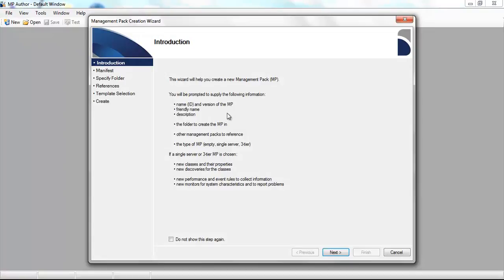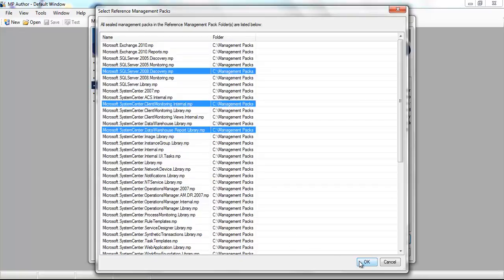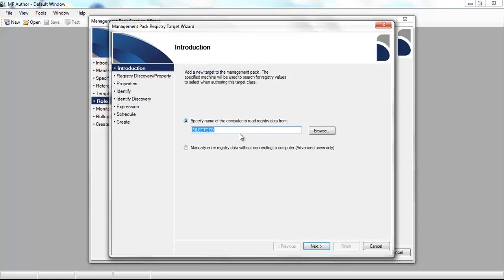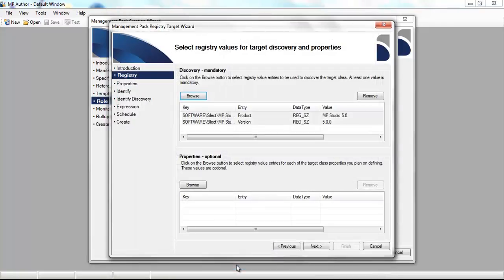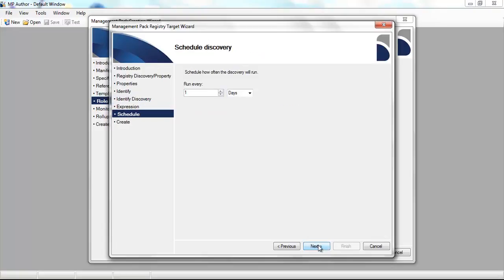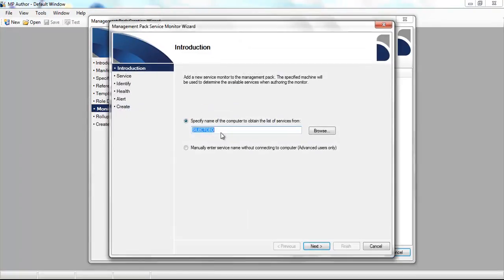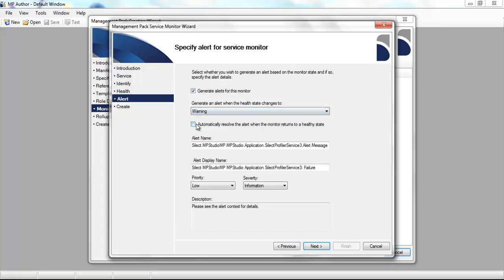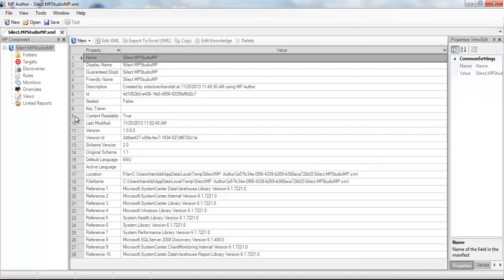MP Author Creating a New Single Server Application MP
Learn how to create a new Management Pack for a single server application using Silect MP Author